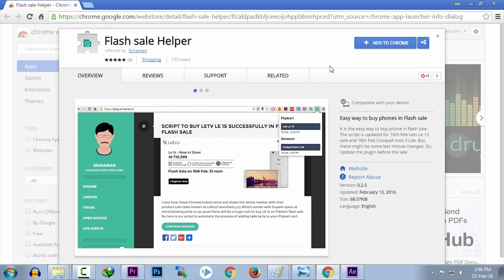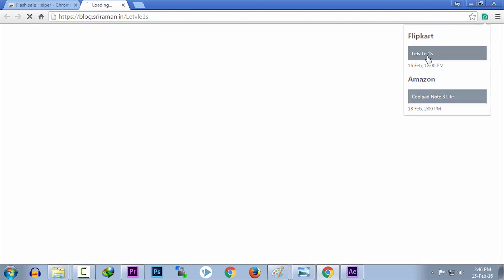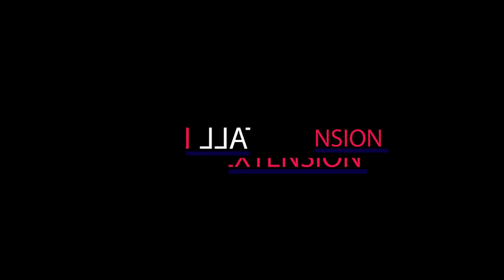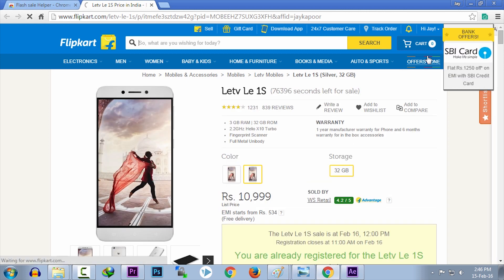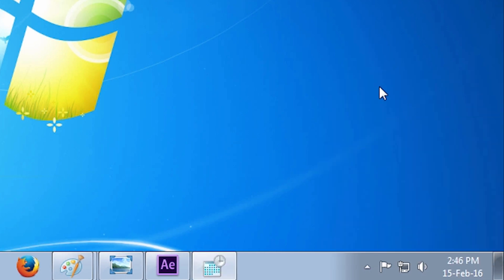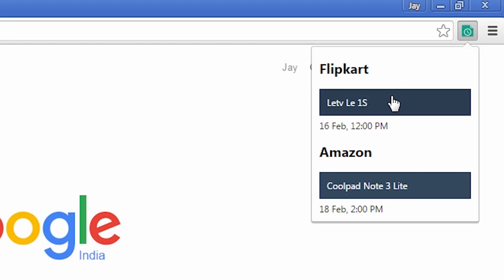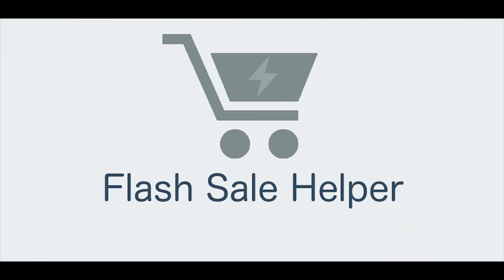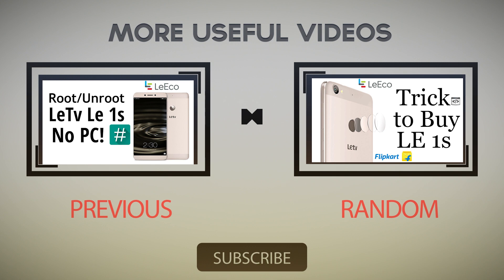How to Buy Letv Le 1s Successfully with a Chrome extension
In this video, i will show flash sale helper extension which will automatically add letv le 1s in your Flipkart cart on the sale day.
Text Tutorial-
Install the Extension.
Register for the sale.
Remember the sale date&time.
~~Now open your PC/laptop on the sale day.~~
Sync your time.
Right, click on your taskbar clock.Click on Adjust/time.
Click on Internet time.Click on change settings.
Select server as time.nist.gov and click on update now.
Open chrome browser.Click on the flash sale helper icon.
Click on letv le 1s.
That's it your leeco le 1s or letv le1s will be added to your flipkart cart.How?